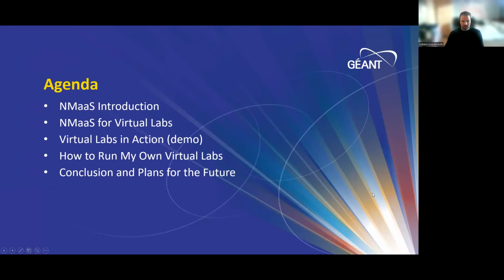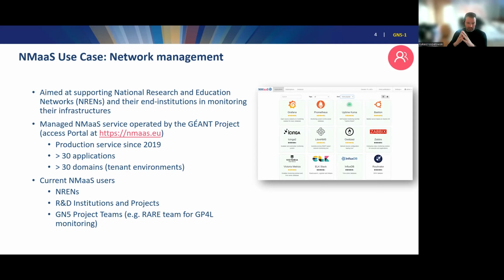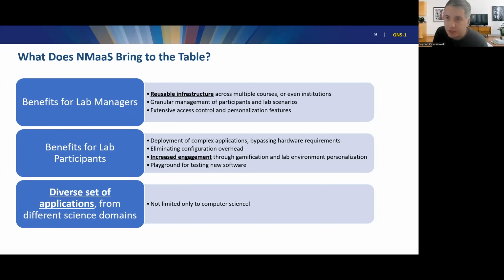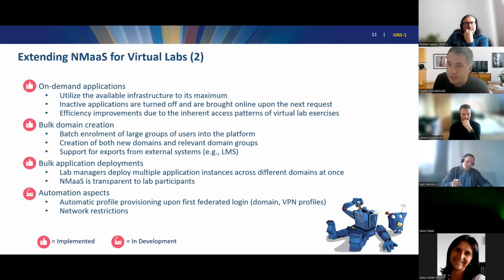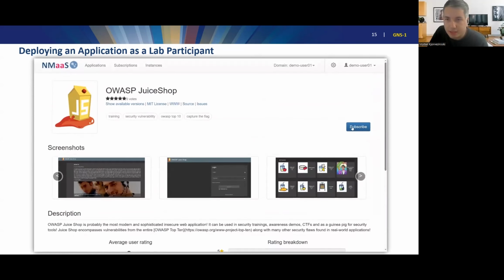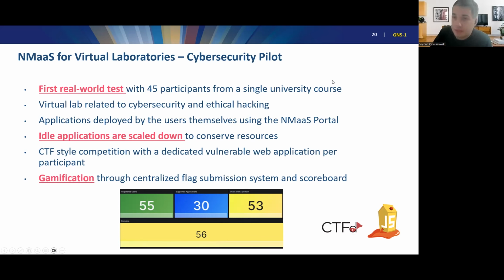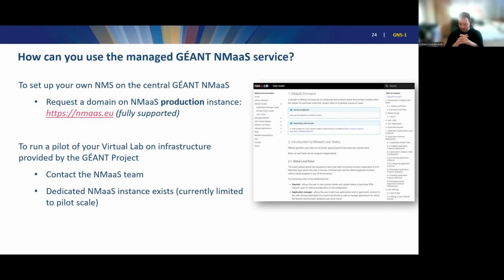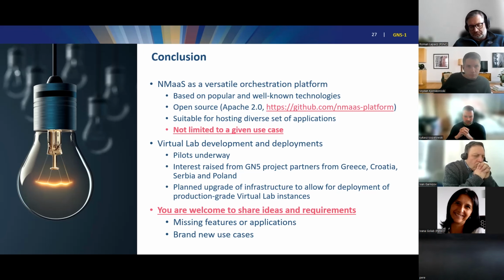GÉANT Infoshare: NMaaS Virtual Labs for Education - 30 November 2023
NMaaS (Network Management as a Service) is a multi-tenant cloud-based platform for effortless, on-demand deployment of software tools and applications. Initially aimed at supporting National Research and Education Networks (NRENs) and their end-institutions in monitoring their infrastructures, it offers an extensible catalogue of network management applications that can be deployed with just few clicks either on the managed production instance operated by the GÉANT project, or on a self-hosted one deployed on the NREN’s premises.

NMaaS is also well suited to serve additional use-cases as well. One of these use-cases is to use NMaaS to set up virtual laboratories in the context of both formal education and lifelong learning. The platform can be used for organizing hands-on exercises in a wide range of scenarios, from university courses, to online learning platforms offering unsupervised learning. The multi-tenant environment allows each participant to have their own workspace, with a personalized catalogue of applications, as configured by the administrator of the platform.

During this infoshare we presented how the virtual laboratory based on NMaaS works, including a demo and conclusions from a pilot course organised in Ss. Cyril and Methodius University in Skopje, North Macedonia.

AGENDA
00:00 Intro - Łukasz Łopatowski, PSNC
02:02 Introduction to NMaaS - Łukasz Łopatowski, PSNC
09:43 NMaaS for Virtual Labs - Vojdan Kjorveziroski, UKIM
22:22 Virtual Labs in Action (demo) - Vojdan Kjorveziroski, UKIM
32:19 NMaaS Virtual Labs in the real world - reporting on experience from past pilots - Vojdan Kjorveziroski, UKIM
37:54 How to run my own my own virtual labs - Łukasz Łopatowski, PSNC
43:17 Conclusions and Plans for the future - Łukasz Łopatowski, PSNC
47:05 Q&A